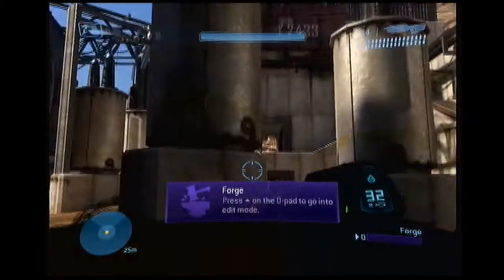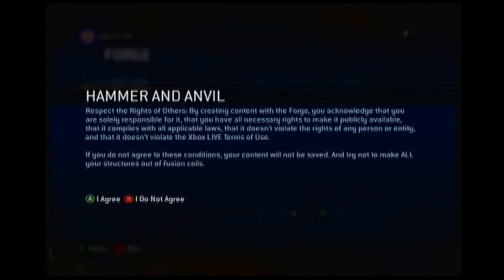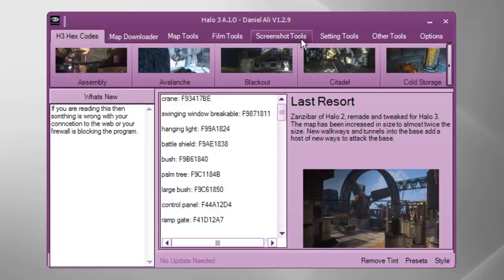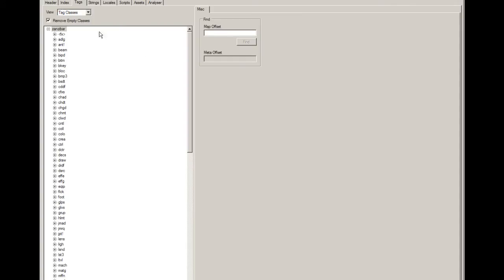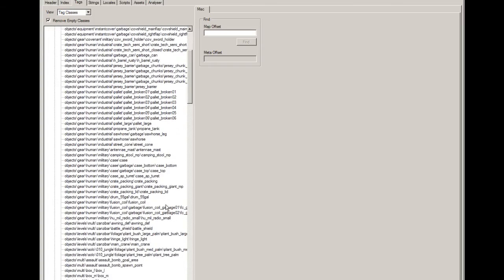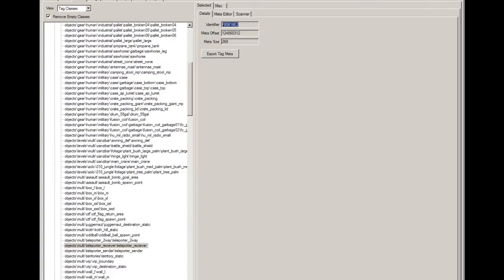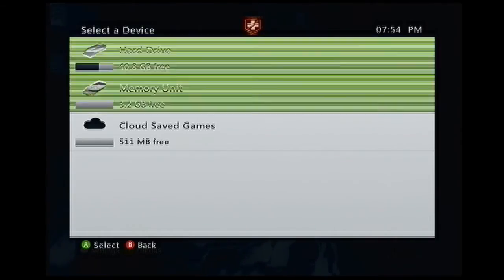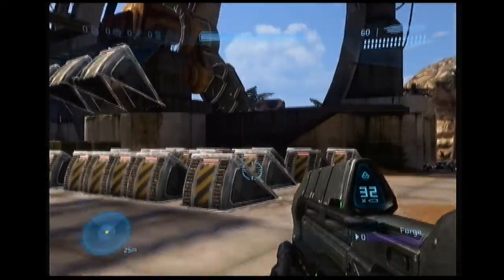How to mod Halo 3 using hex editor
The things you will need are...

The .map file for the map you are modding(You can download these from my Halo 3 A.I.O Program)

Johnson(This will come with my program)

Hex Editor - HxD(This will come with my program)

A device that you can get your halo gamesave from(USB works fine)

And some other minor things like a note pad to write what objects you are changing because you can forget.